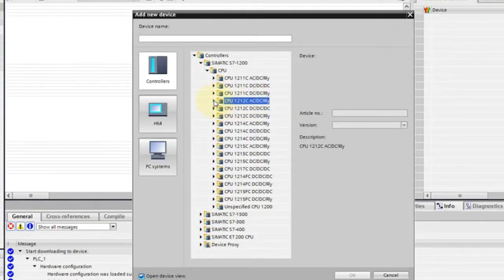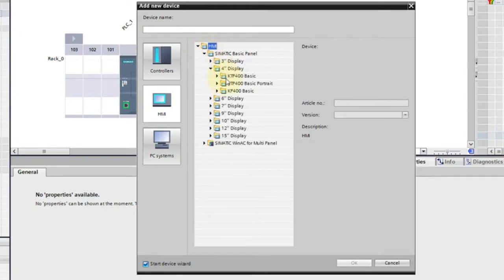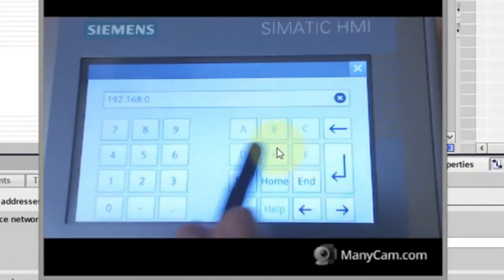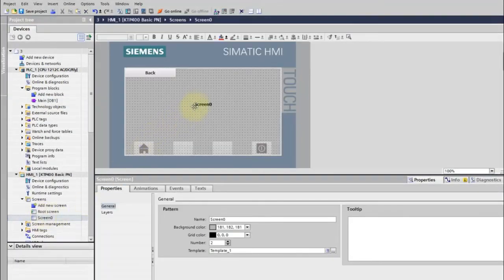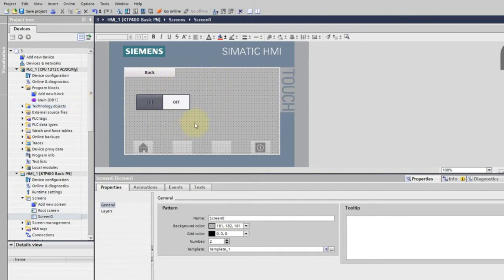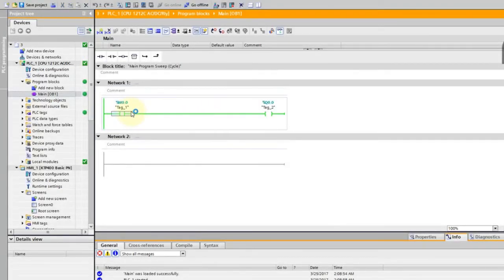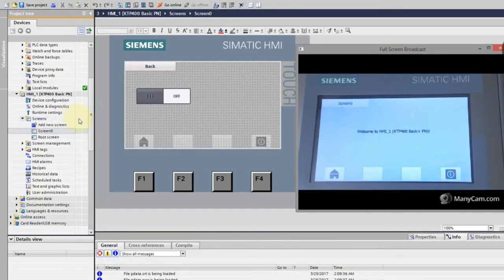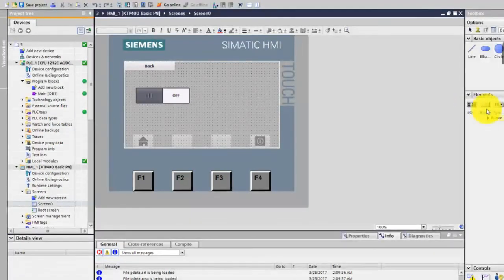PLC + HMI INTEGRATION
In this video you will learn how to create more screen in HMI and integrate it in PLC.